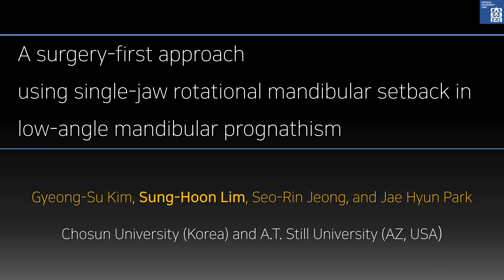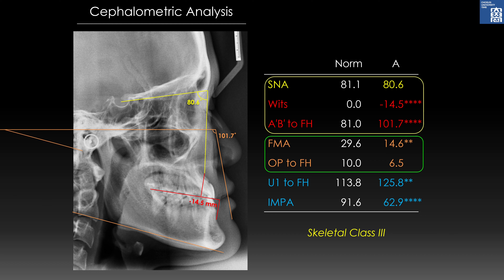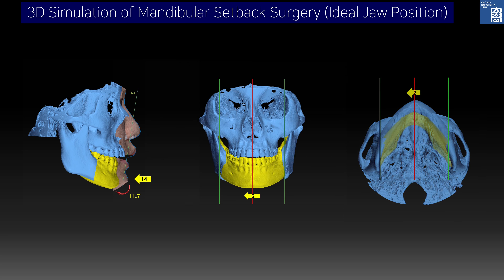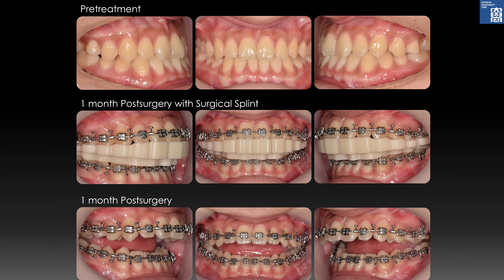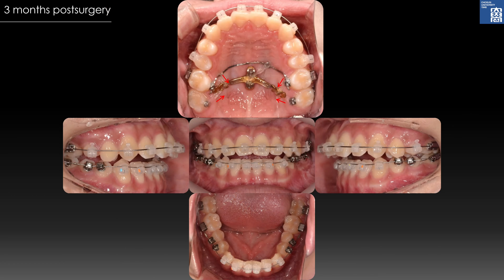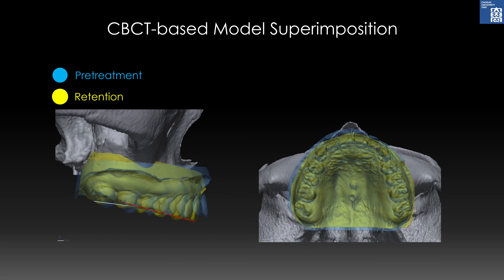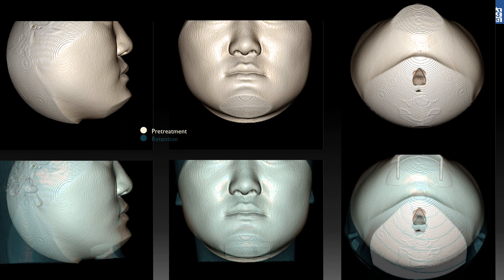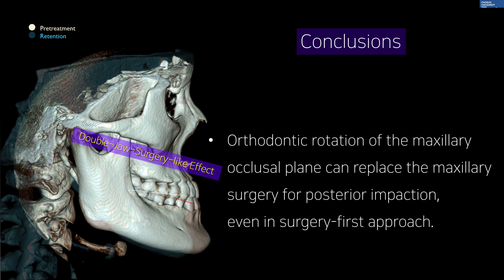Surgery-first Approach with Rotational Mandibular Setback for Surgical Orthodontic Treatment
Case of the Month, October 2021 AJO-DO